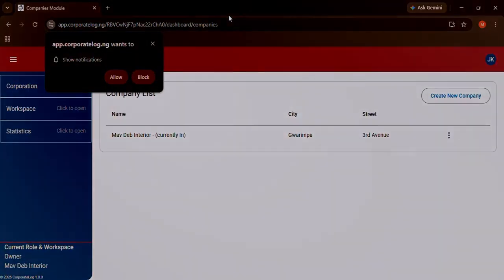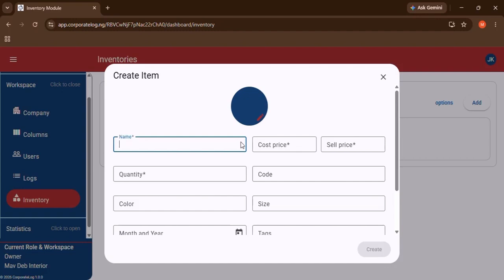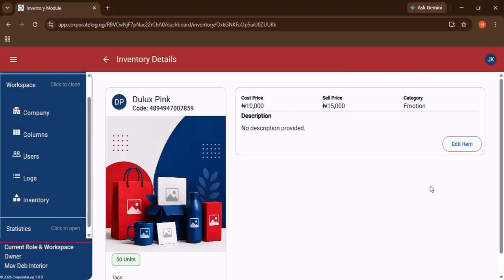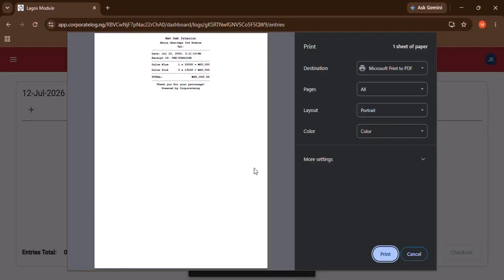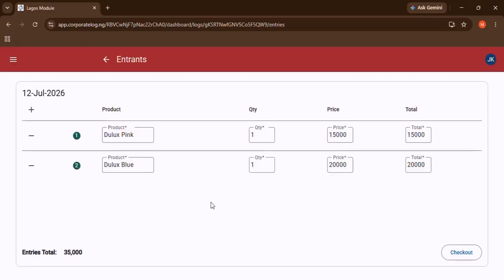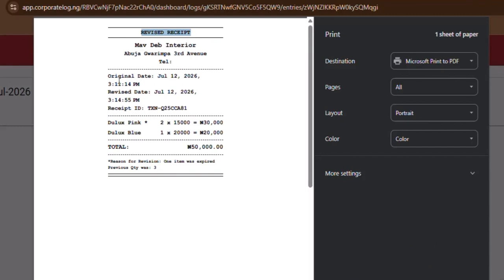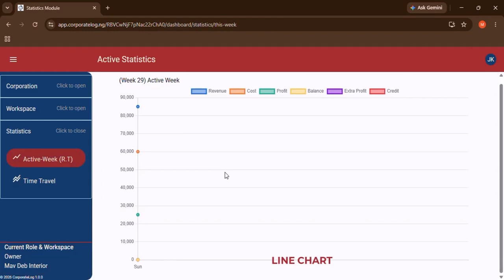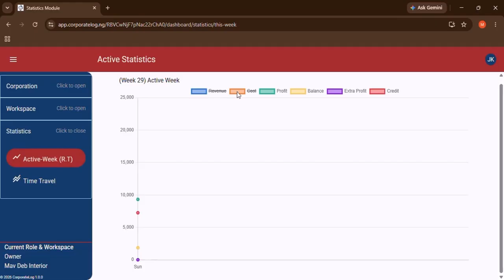Setting up your company for production ready workload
Quickly configure your company/Business for production ready enviroment.
After this video you will be able to Manage inventory, real-time sales records, multi-company locations, and advanced statistics tracking inside one secure digital ecosystem.